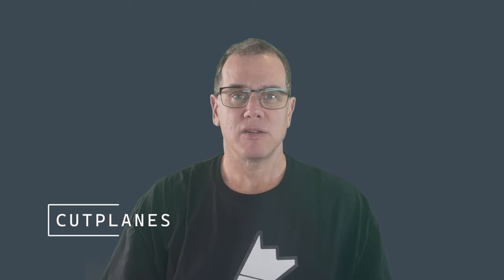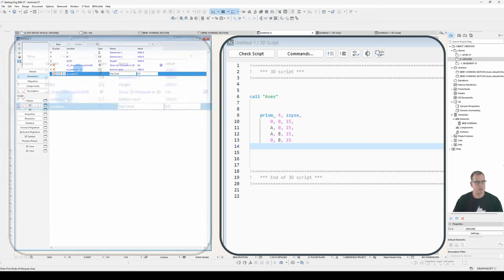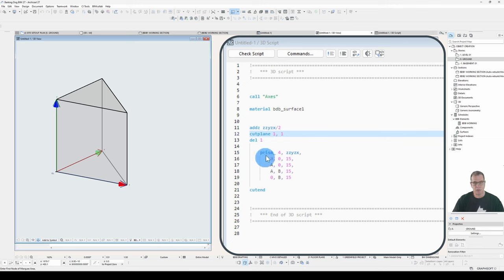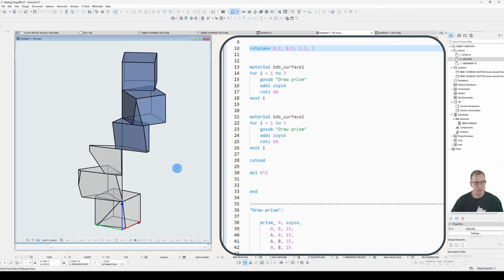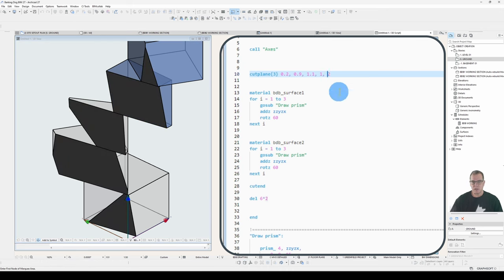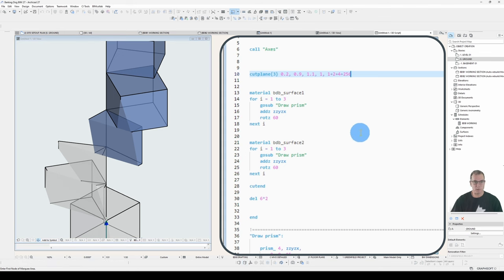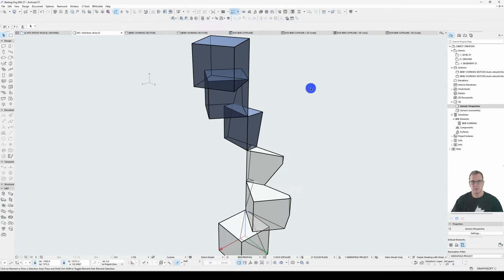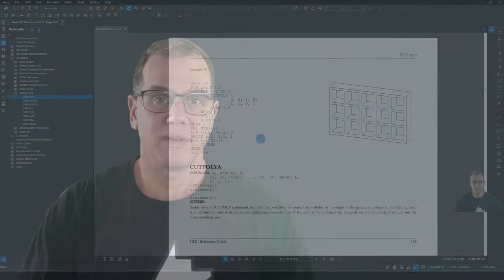030 Archicad GDL CUTPLANEs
CUTPLANEs.  What are they, when and how do you use them? Now you can get away with modelling probably 80% of your objects using the PRISM_ command.  It’s pretty good with its capacity to do rounded shapes and cut holes.  But sometimes it’s not enough.  This is where CUTPLANEs can help.  CUTPLANES are an essential tool to use to complete a lot of your geometry generation in GDL.  But they can be a bit tricky to understand.  So let’s work through this so we can get a handle on their idiosyncrasies.

I also cover how to use Boolean parameters in place of status codes.

Completed in Archicad 27.

Time Codes:
0:00 – Introduction
1:44 – CUTPLANE help
2:17 – Setting up the new object
3:40 – The first CUTPLANE
5:22 – CUTPLANE with 1 parameter
6:44 – CUTPLANE with 2 parameters
7:19 – CUTPLANE with 3 parameters
8:27 – CUTPLANE with 4 parameters
10:15 – CUTPLANE with 5 parameters (CUTPLANE{3})
16:15 – Controlling status codes with Boolean parameters
20:46 – CUTPLANE{2}
21:35 – Where to declare
22:53 – Multiple CUTENDs
23:45 – Wrap up